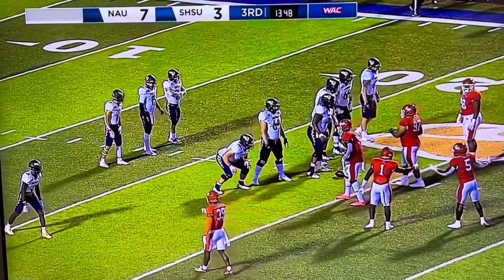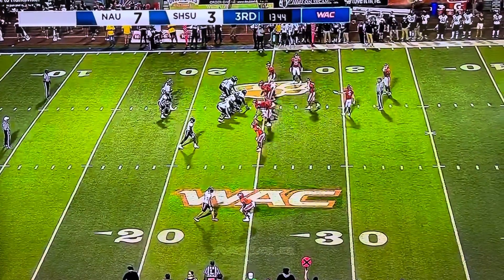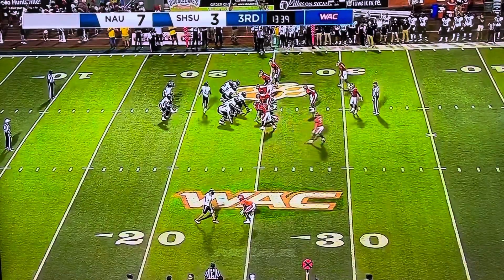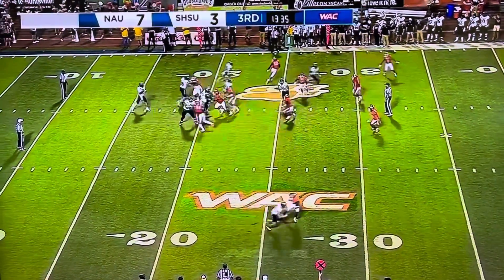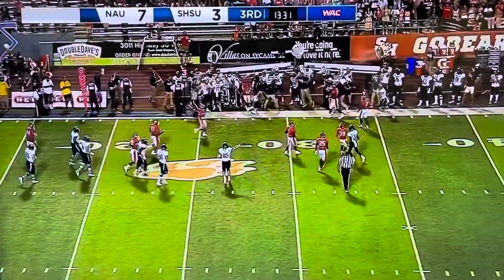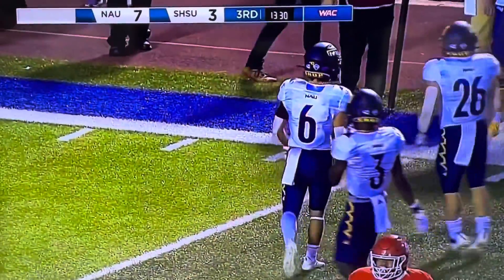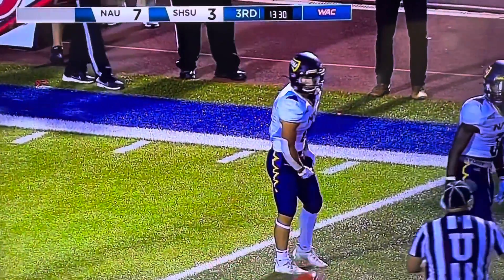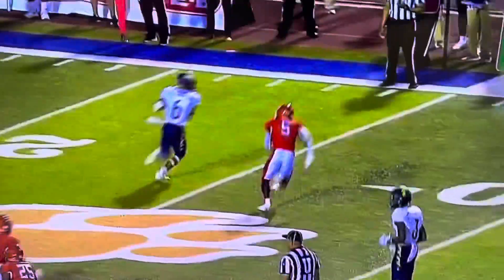Coleman Owen 2022 vs Sam Houston State catch 3